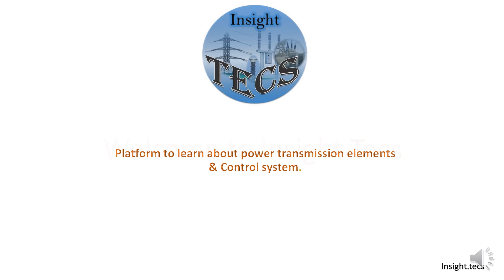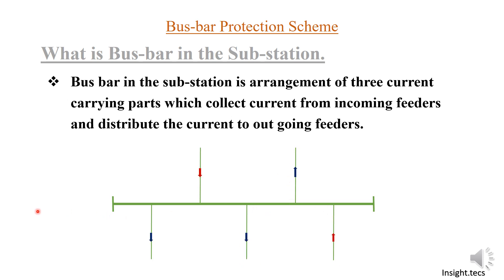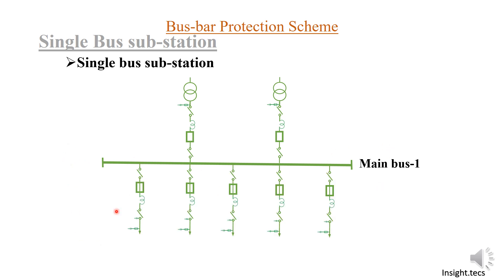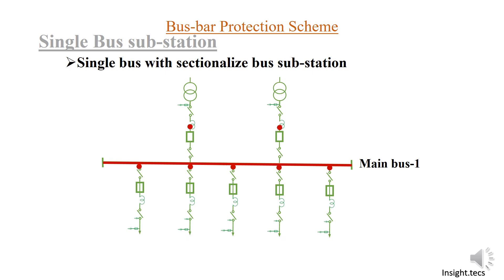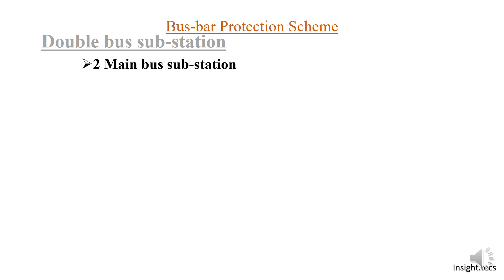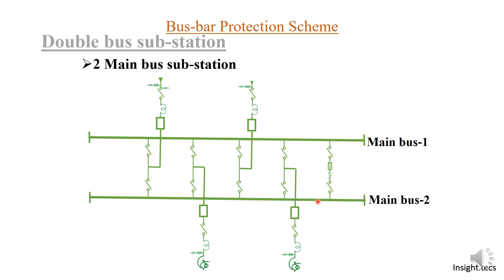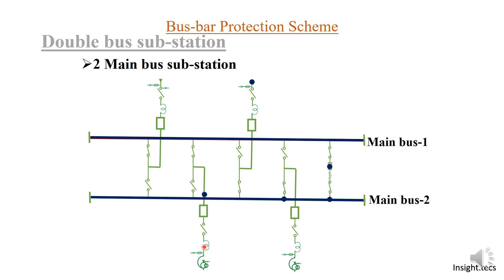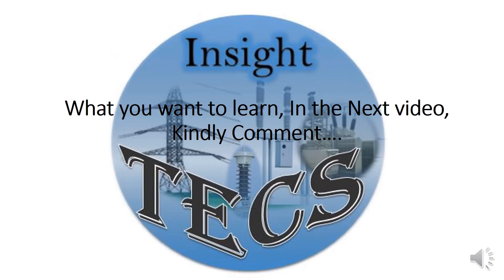Bus Bar Protection Scheme|| Part 1 || Bus bar arrangement in sub station || English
Hello friends,

Welcome to our new video series on Bus bar arrangement.

Keep watching 👍